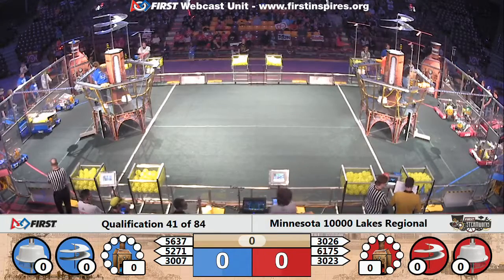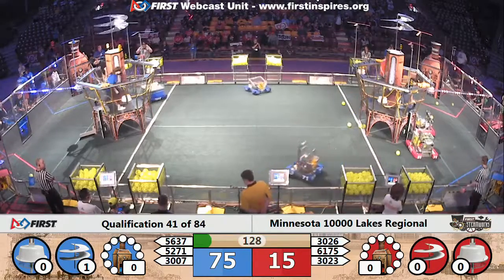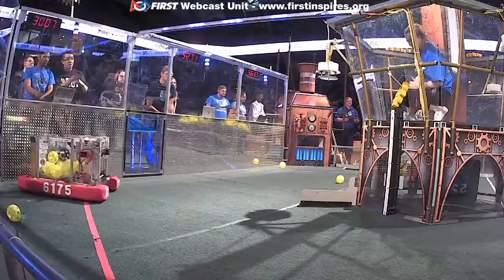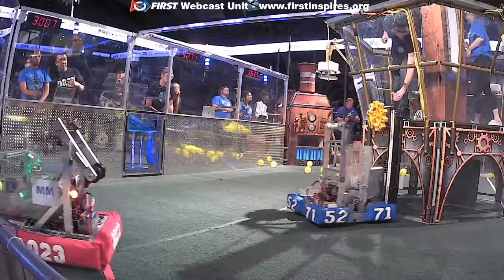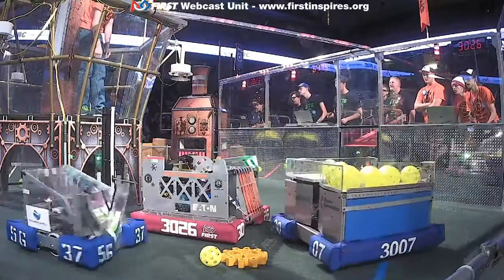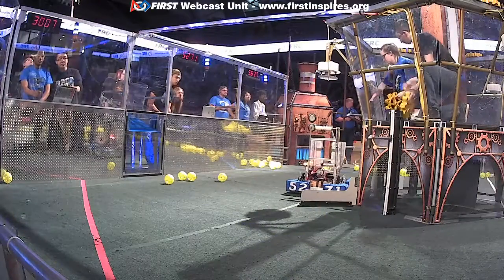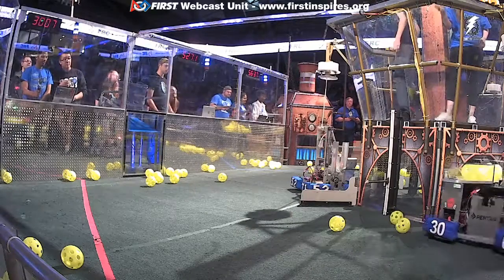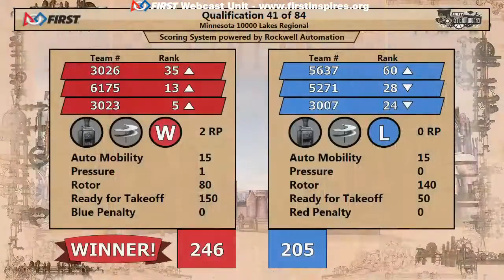Qual 41 - 2017 Minnesota 10000 Lakes Regional